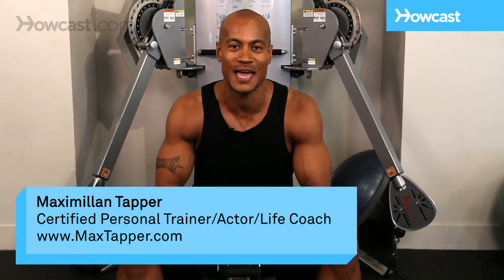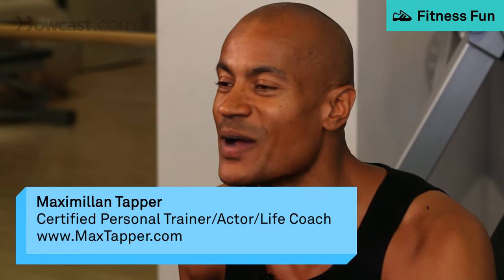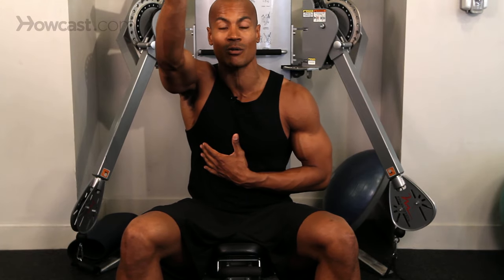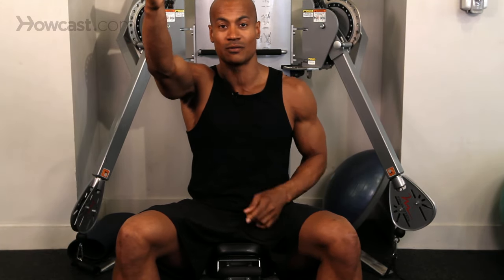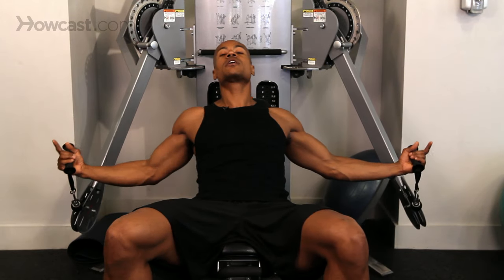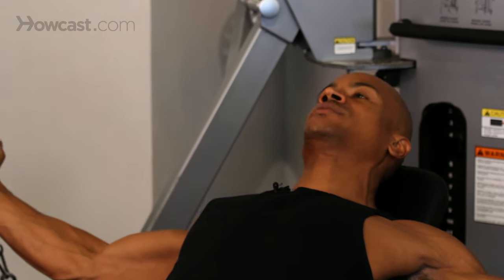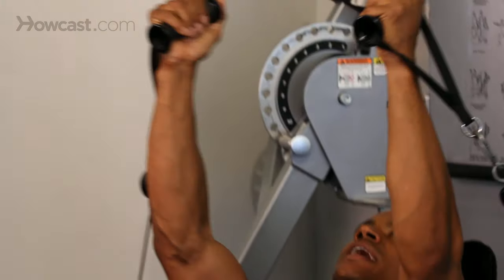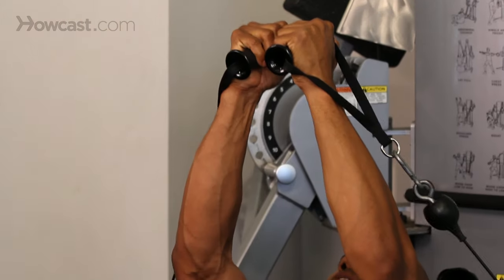How to Do an Incline Cable Fly | Chest Workout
Hi. This is Max Tapper again with Howcast. Today, I'm going to show you how to do an incline cable fly. Obviously, if it says incline, that means we're looking to work the bulk of our chest and the front of our shoulder. On a cable machine it's no different. All we have to do is make sure that our resistance is coming from below us, and as we contract we bring our arms up and over and in front of our upper chest.

Let me show you how that works. We're going to lean back, grab a hold of these handles, which should be coming from behind and below you. Remember that: behind and below. This is our starting position. We're pulling forward, contracting over the top of the chest. Slow on the way back down and parallel to the floor. Back up to the top. Slow on the way back down. Parallel to the floor. Back up to the top.

This is an excellent exercise if your goal is specifically to build the upper pec and to work on defining the shoulders. This is an awesome exercise to add to your repertoire. Definitely take a look at the cable incline fly if you're looking to advance yourself or to increase some of the musculature in your upper pec.